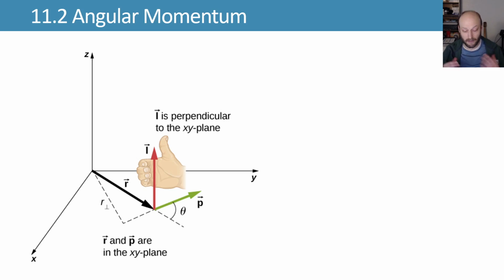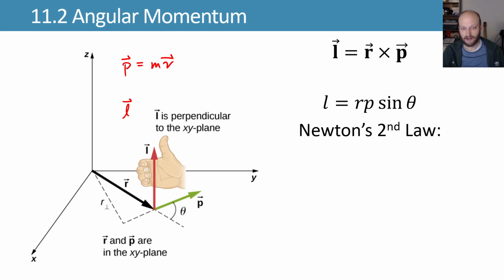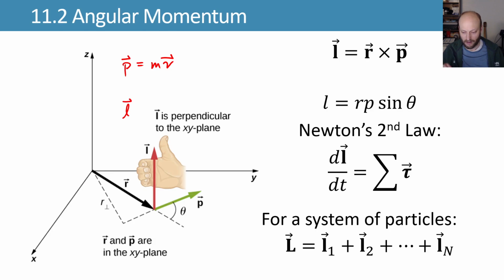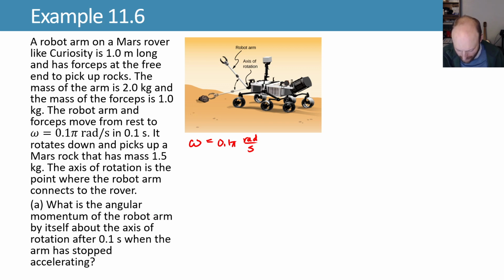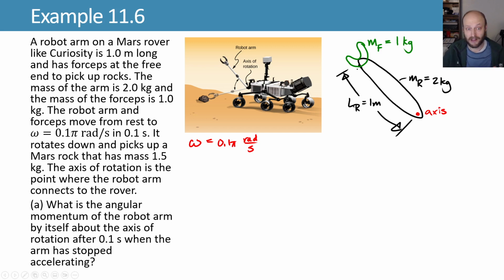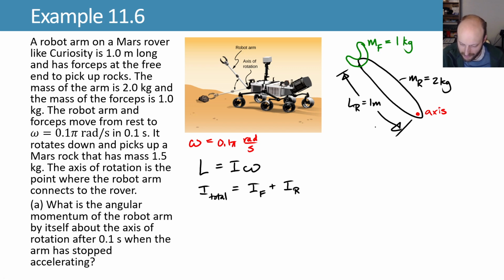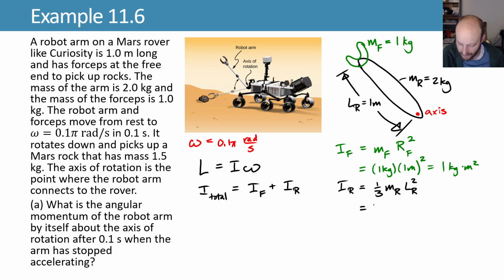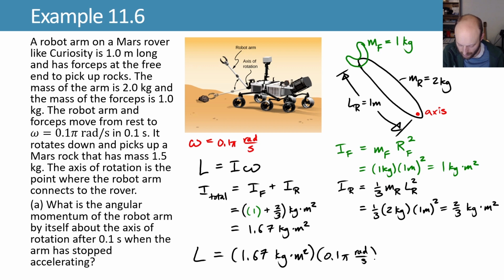11.2 Angular Momentum